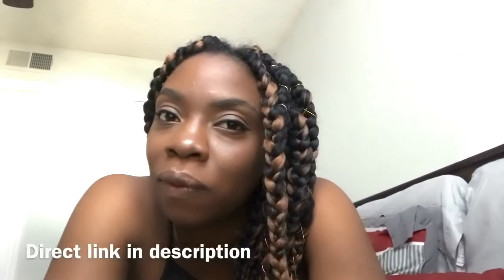BRACES UPDATE wearing Tongue Crib | Braces Adjustment\Tightening, Gummy Smile, Elastics, Gaps, wire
Come along with me to my braces appointment. I got my tongue crib removed, adjusted and put back into my mouth. Omg I can’t keep up, but mehn could you believe it’s been 33 months since I’ve had braces!! It’s been 33 weeks w/ the second tongue screen. And the progress is not what I expected ..In this vid I take you along with me to my dentist visit to see the process of putting on the tongue crib. 😫😫

After 1 month with braces, I had my first braces adjustment or braces tightening.
1. First, she removed my old rubber bands (forgot to record that part).
2. Then I chose a new color, hot pink baby!:)
3. She then added my new hot pink rubber bands. That's it.

TIP: I took one Ibuprofen pain reliever before the appointment, and after. There was no pain, you might feel a little difference considering you added tighter rubber bands, but not painful. At least that was my experience.